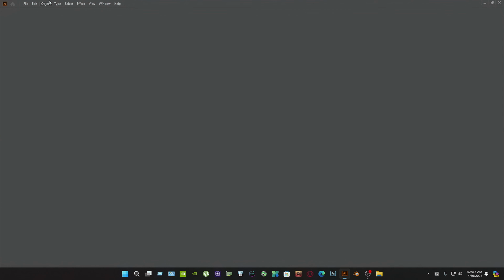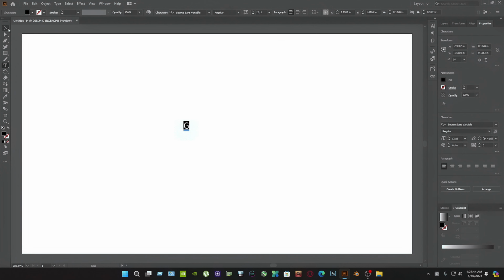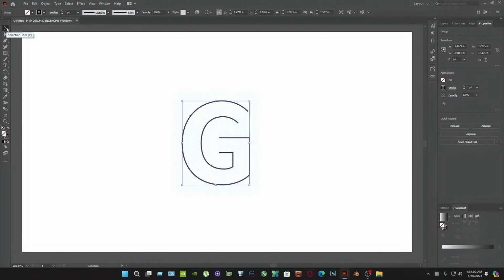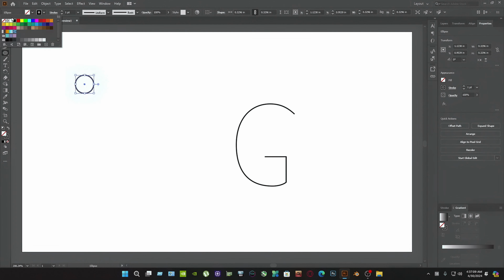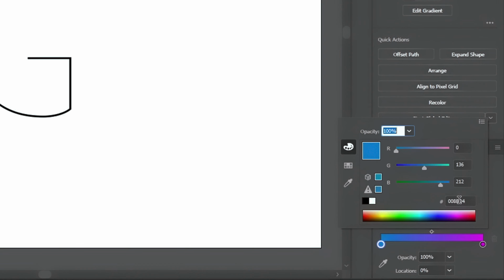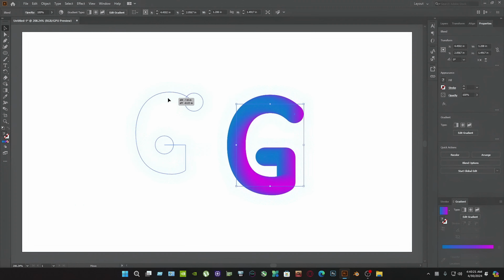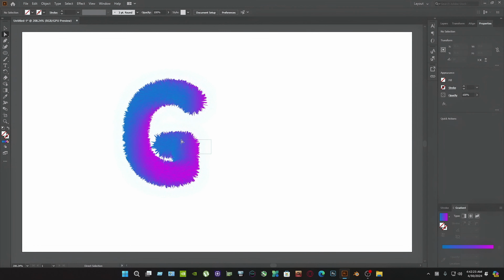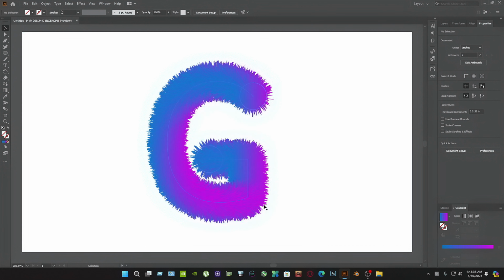Logo design in Illustrator easily 2024// logo design